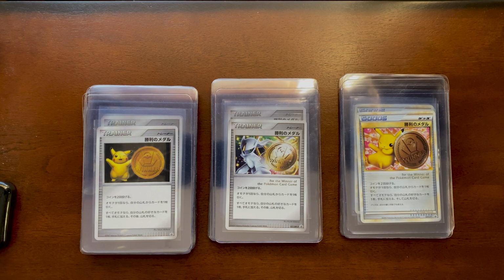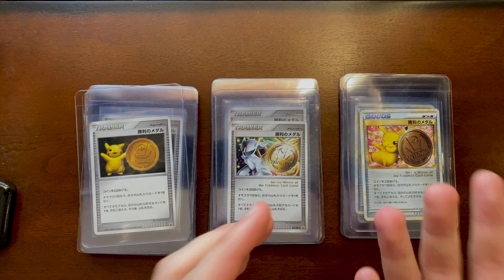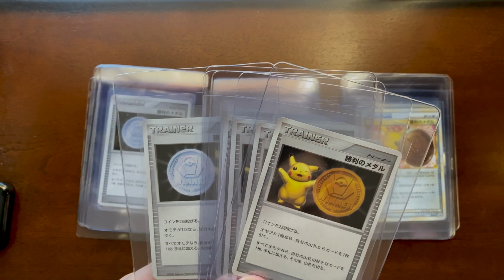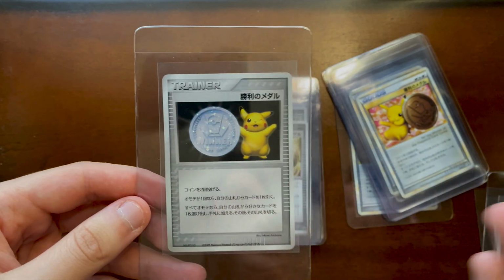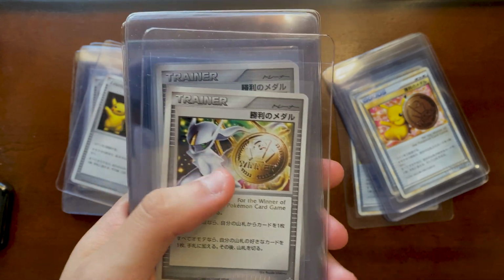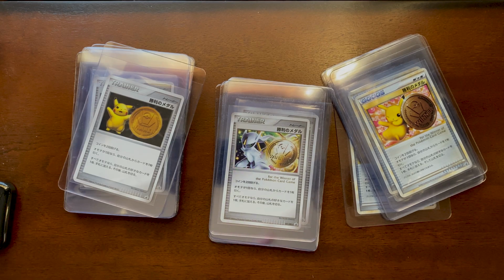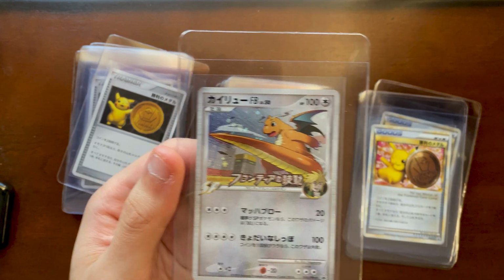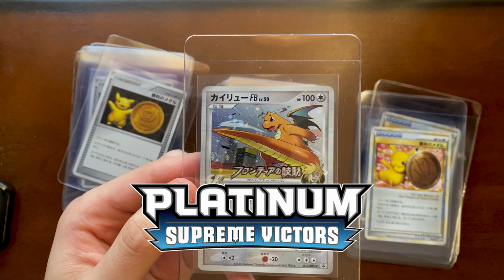2021 Pokemon Investing: Victory Medals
This video is to showcase what I think is still being slept on in the hobby. Victory Medals will be on a massive rise throughout 2021. As other trophy and prize cards are rising in value, these card seem like a great move.